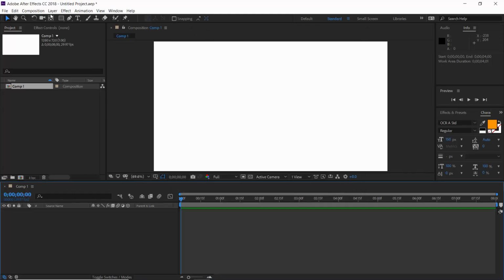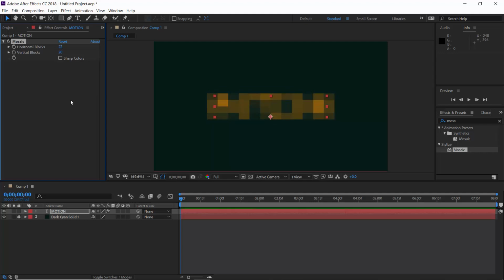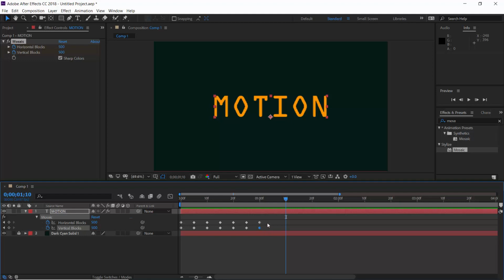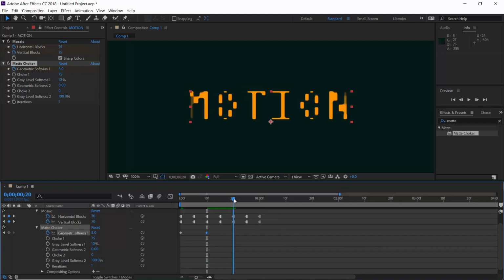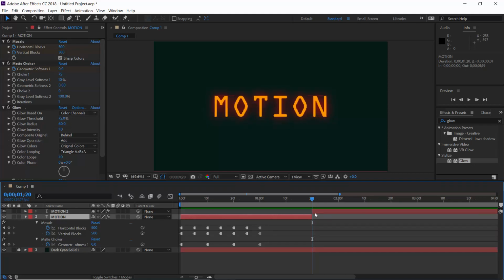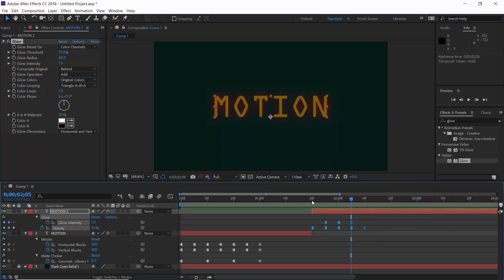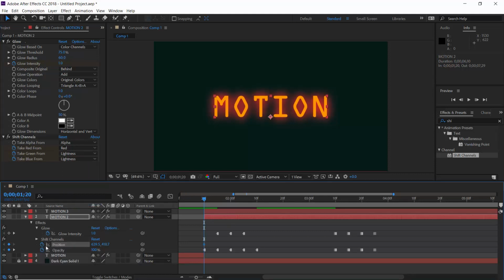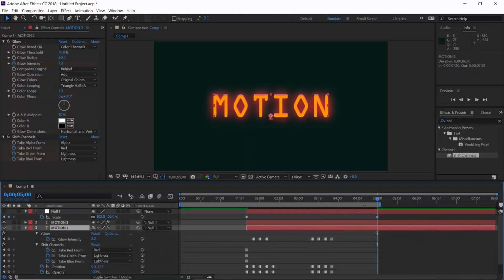Cinematic Glitch Title Intro In Just 5 Minutes (After Effects Quick Tip)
In this tutorial you'll learn how to create glitch text animation in After Effects without using any plugin. Glitch is most popular trend today's motion design world. You will see how to use mosaic, matte choker and shift channels effects effectively. It will give you good understanding how you can split RGB channels as well.